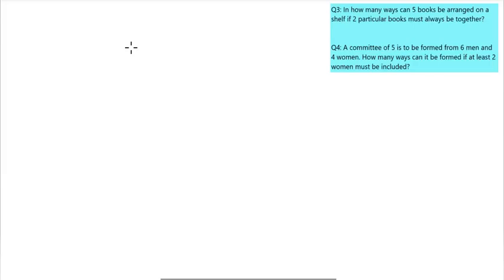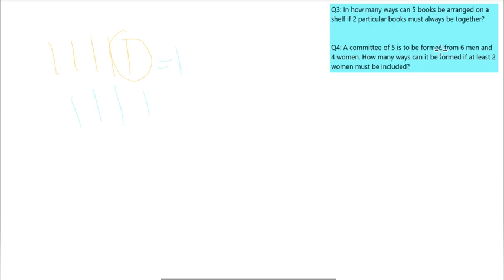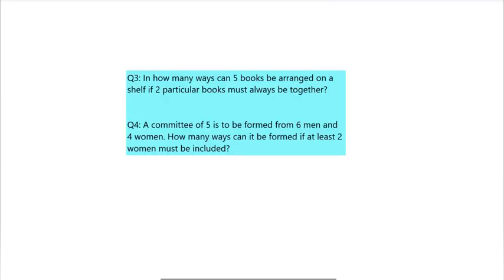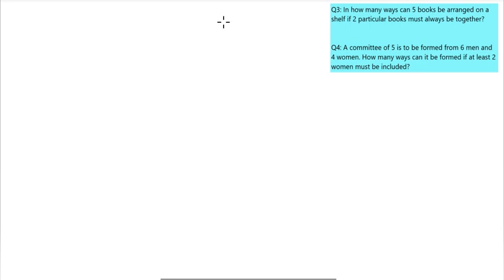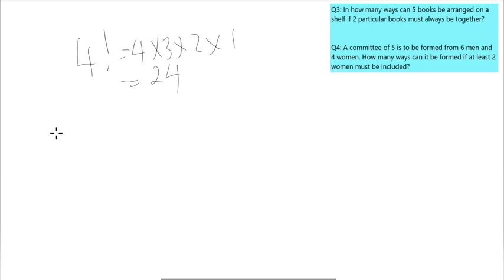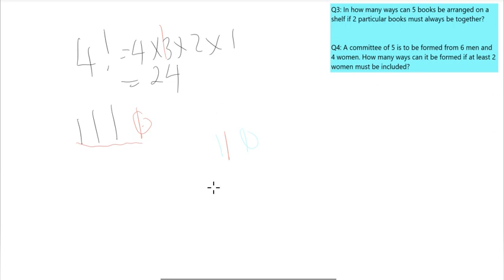PERMUTATIONS & COMBINATIONS - PART 2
a little more advanced than the first one.